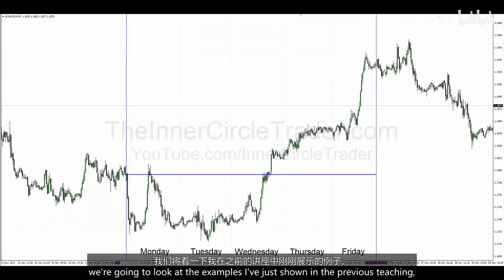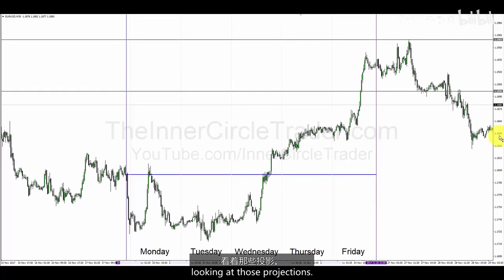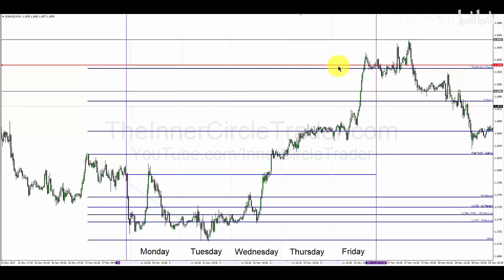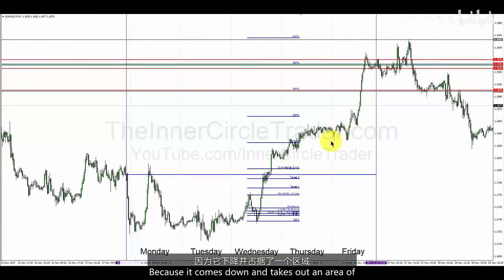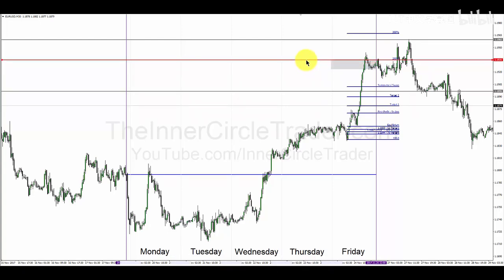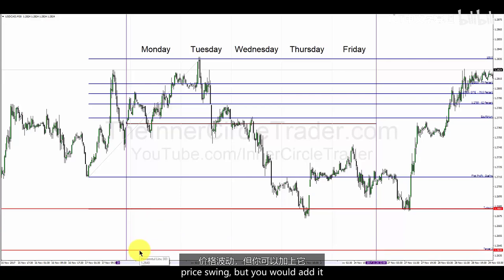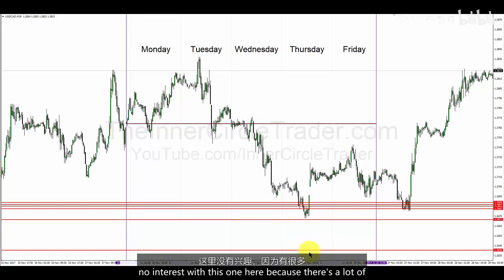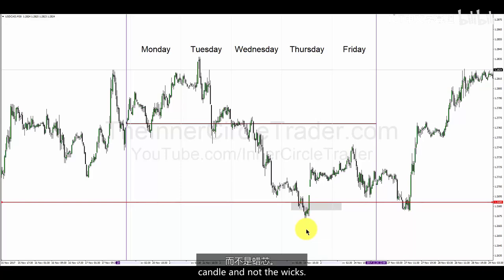ICT订单流 做市商高级课程 第19集 中文版